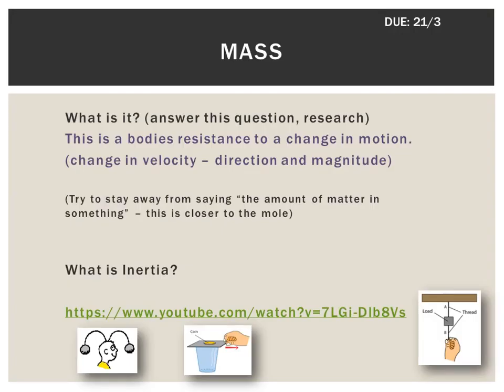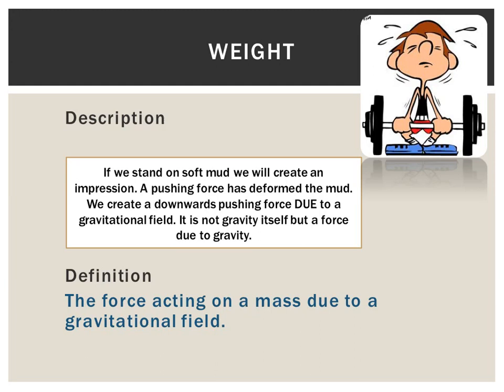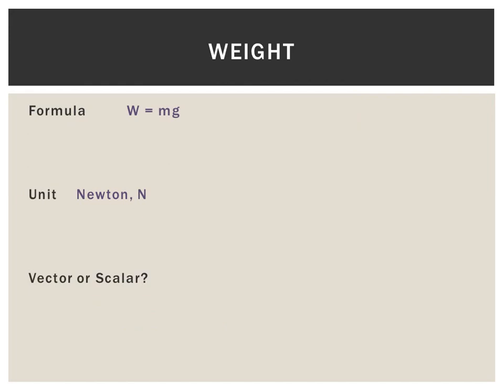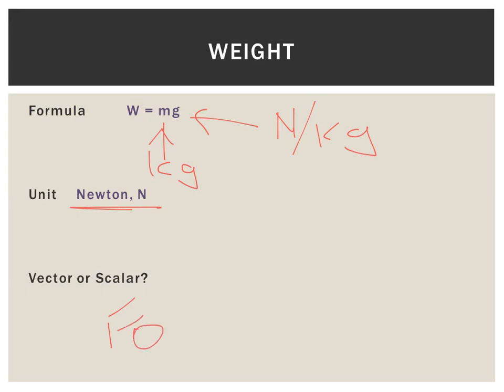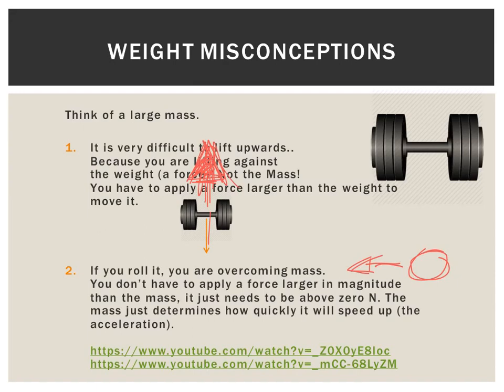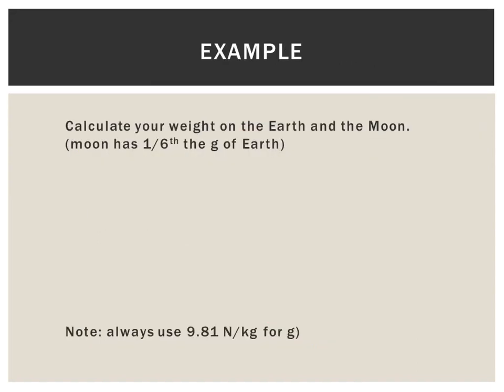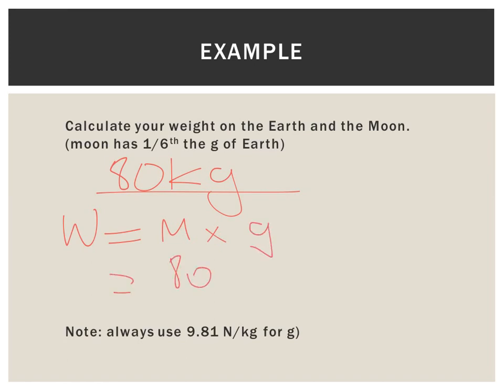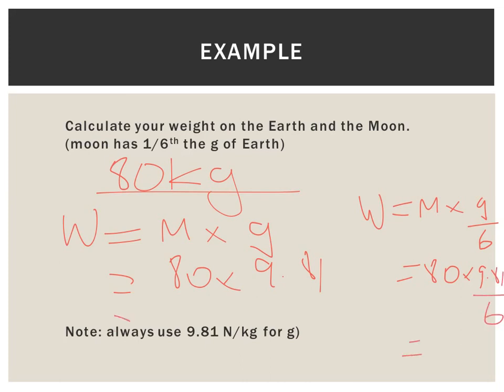Dynamics 1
AS Physics Topic 4 Dynamics